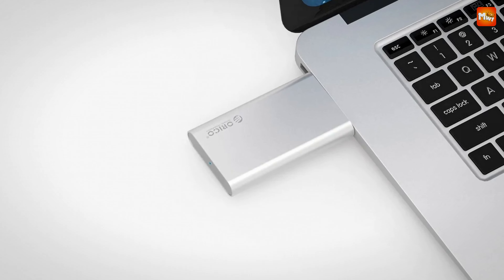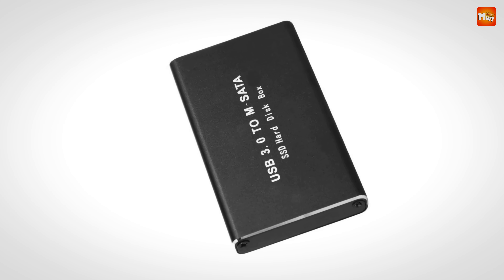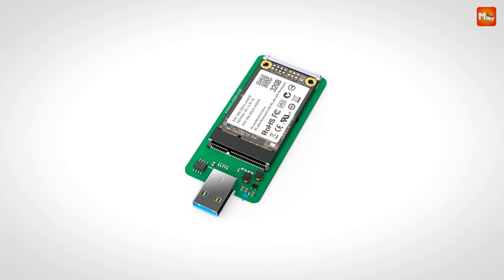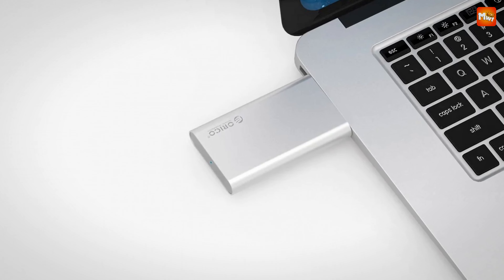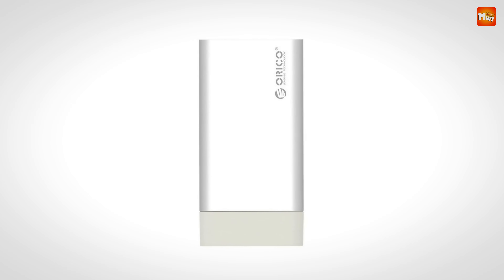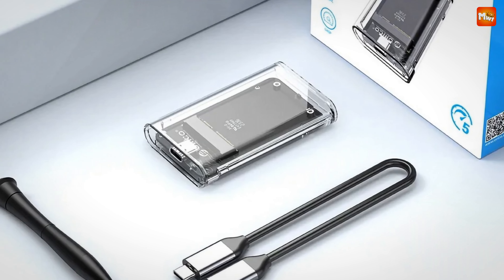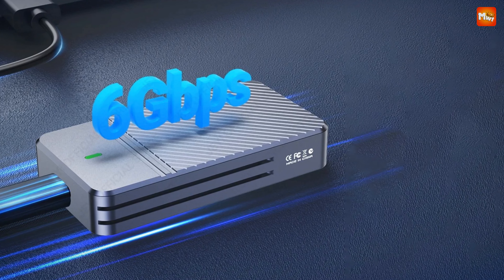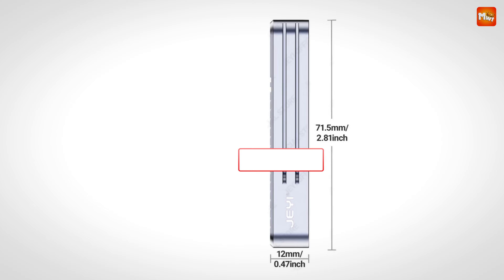Best mSATA SSD Enclosure | Who Is THE Winner #1?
Links to the best msata ssd enclosure we listed in this video:

1. Jeyi Zebra
2. Orico TC10-MS
3. Orico MSG-U3
4. Maiwo MS2TS
5. Gudga

Chapters:
00:00 Intro
00:38 Gudga
02:38 Maiwo MS2TS
04:38 Orico MSG-U3
06:47 Orico TC10-MS
08:43 Jeyi Zebra